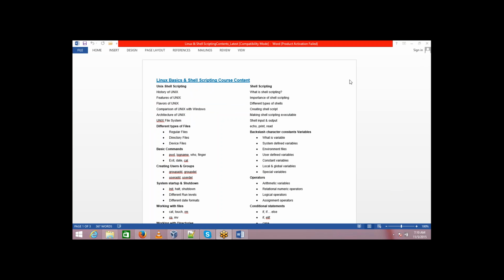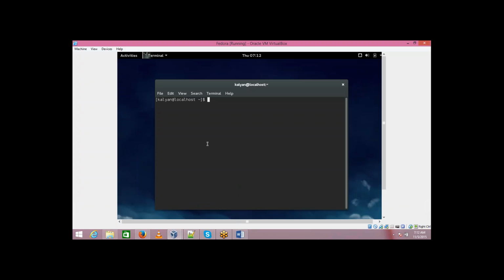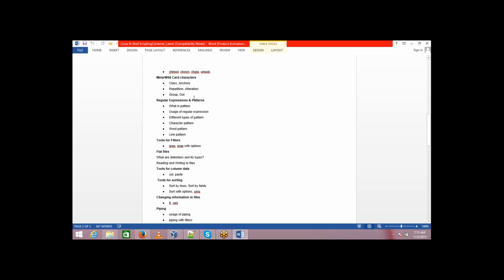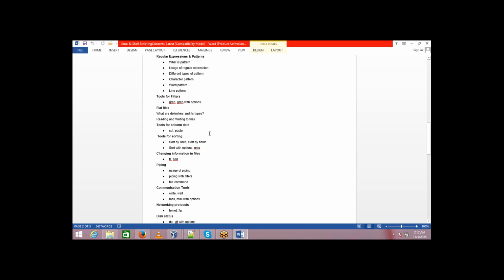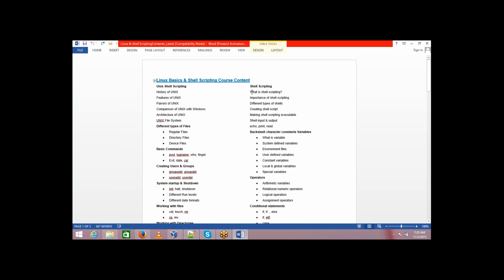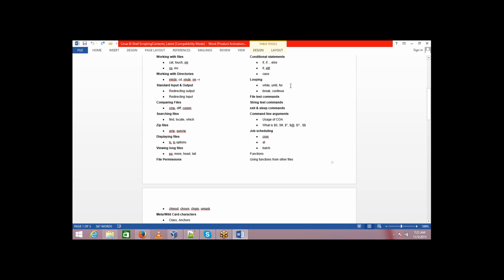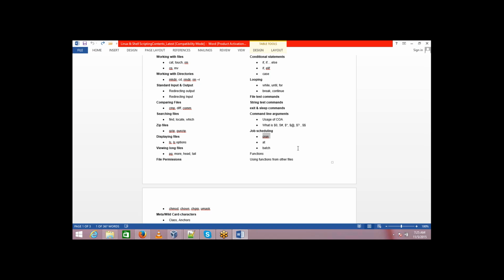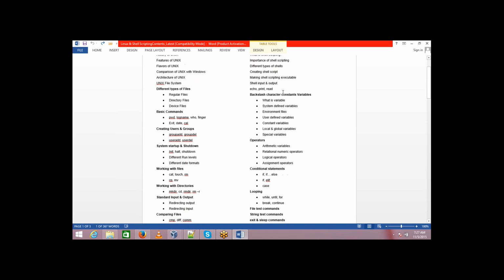shell scripting online training in hyderabad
ote provide the best unix shell scripting online training in Hyderabad , India with real time experts who have years of experience. call on: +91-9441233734.